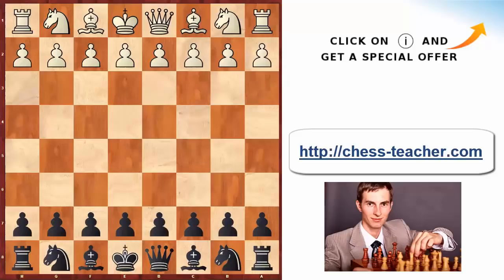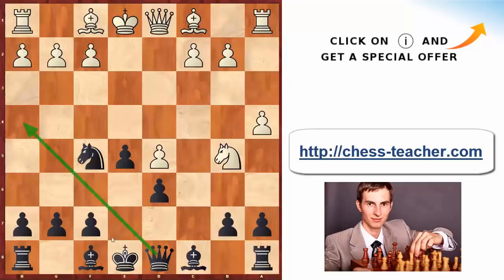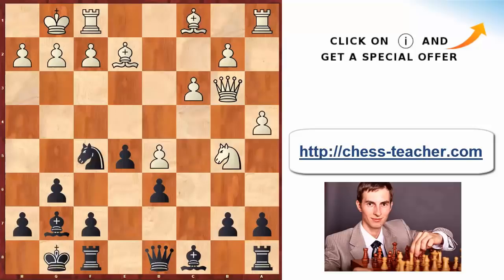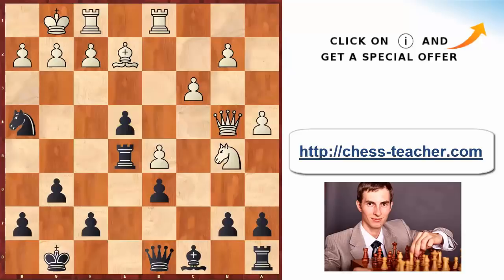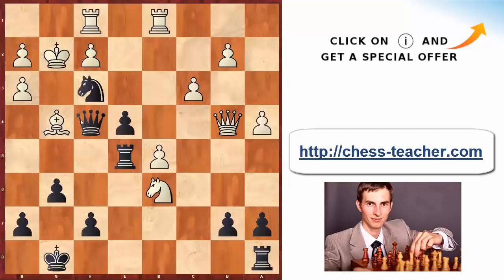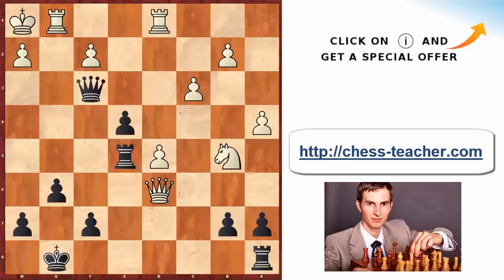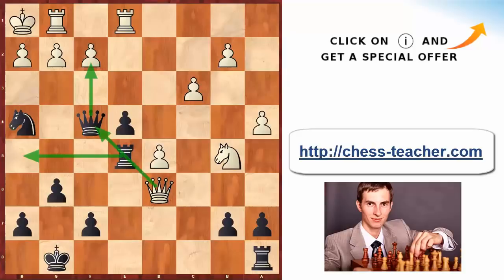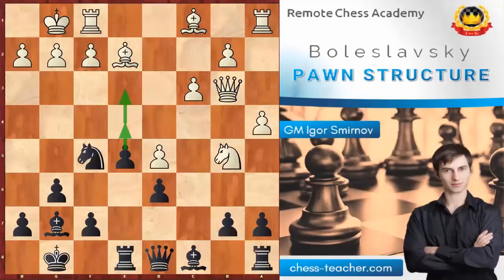How to Attack in Chess?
In this video lesson, GM Igor Smirnov analyzes a game played between Leonid Yudasin and the former world chess champion Vladimir Kramnik. In this game, Kramnik shows really well how to develop a crushing attack against your opponent's king with a beautiful combination.

Kramnik played the Sveshnikov variation from the Sicilian Defene, and after the opening stage he had a centralized pawn on e5, with no counterpart. Kramnik realized that was his strength and he developed a strong kingside attack by anchoring that pawn.

While Kramnik developed his attack by bringing in all his pieces into the attack, his pawn, after being pushed to e4, restricted his opponent's pieces on the queenside from entering into the center or the kingside for defense. Watch the complete video analysis as GM Igor Smirnov summarizes the powerful attacking principle of simultaneously improving pieces and attacking the opponent.